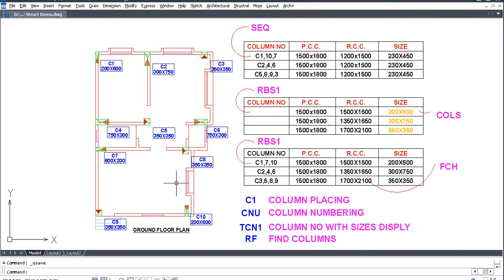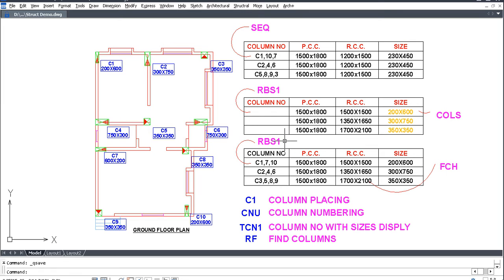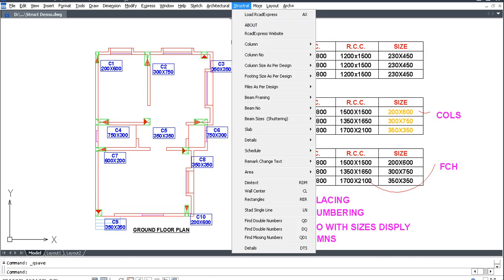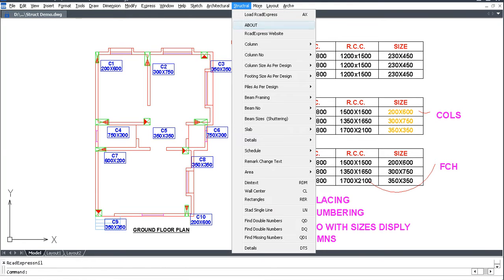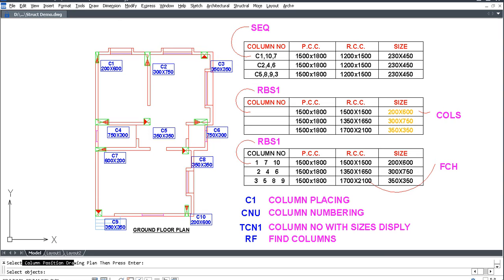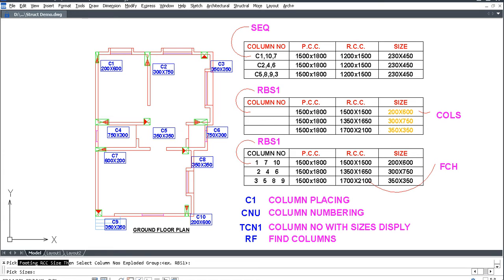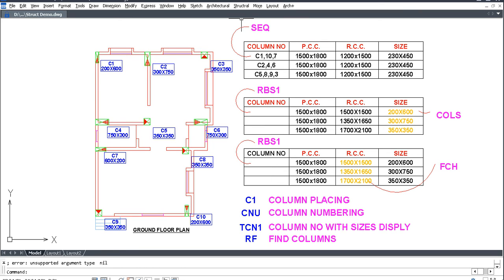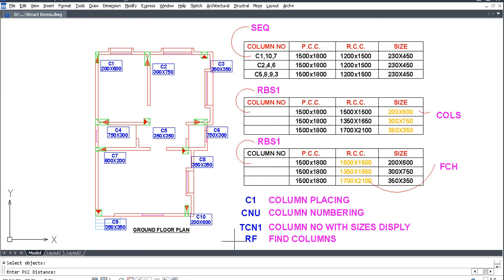RcadExpress Column Footing As Per Design